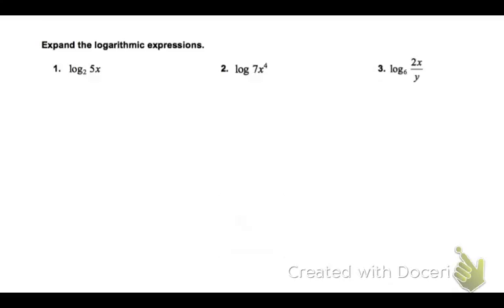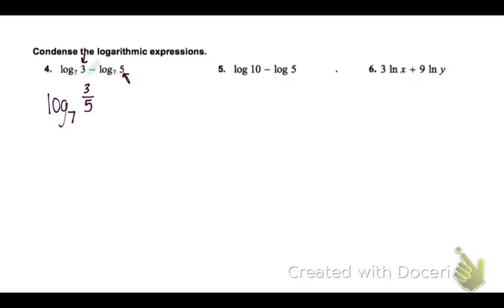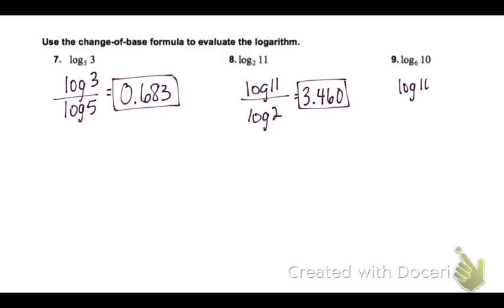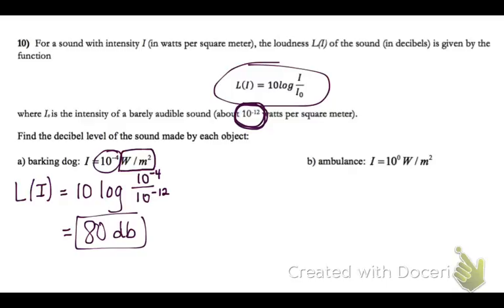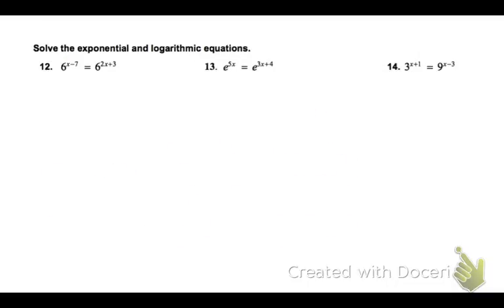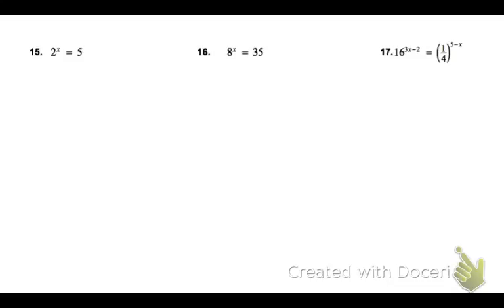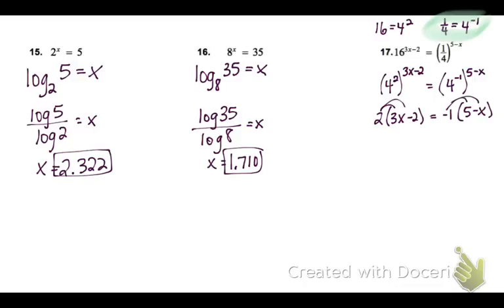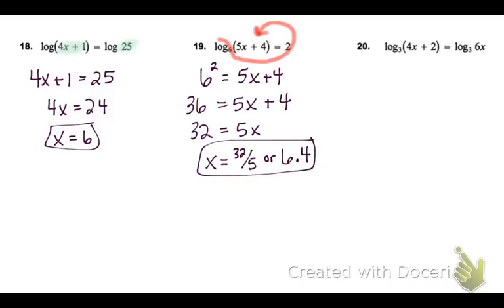Unit 5B Study Guide Key Part 1